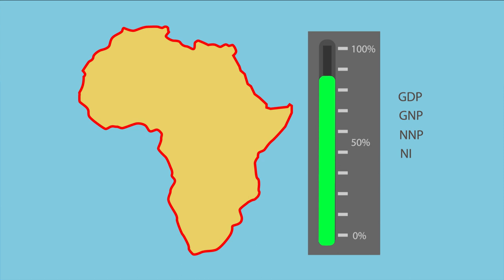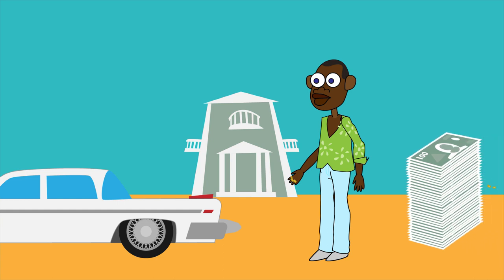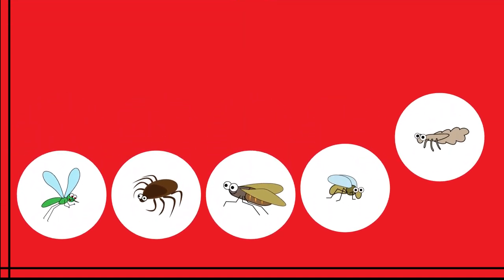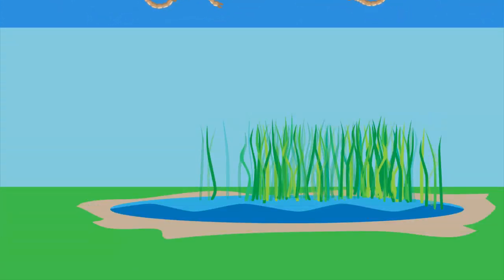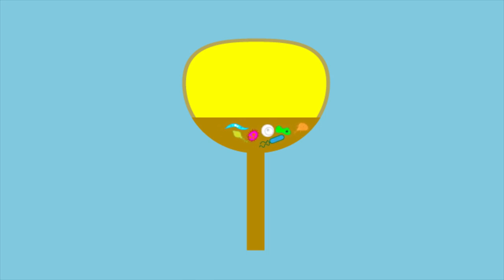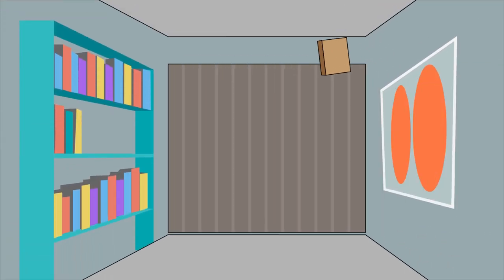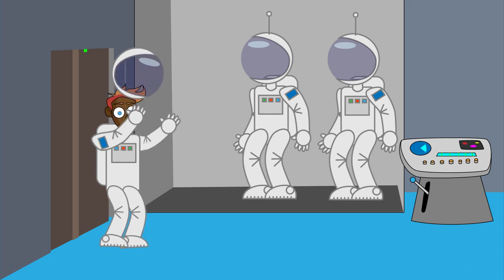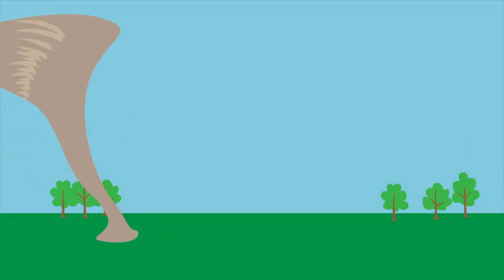What If Mosquitoes Are Gone, If You Don't Go To Toilet or If You Are Sucked Into A Tornado?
Everytime, when you kill a mosquito, the economic growth of some African countries accelerates, there is less cocoa on the planet, and reindeer start wandering without aim around the tundra...
Now we will tell you in more detail about what will happen if we kill all the mosquitoes in the world, if you don't go to the toilet when that feeling hits, if we move to Mars and if you are sucked into a tornado!